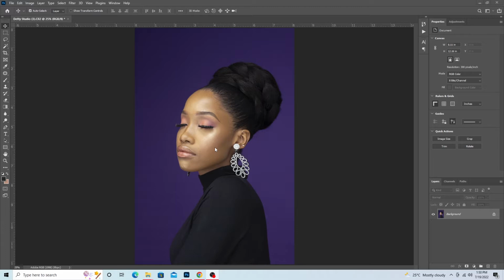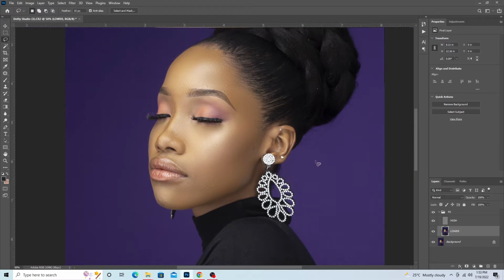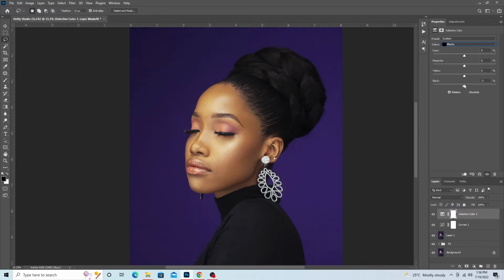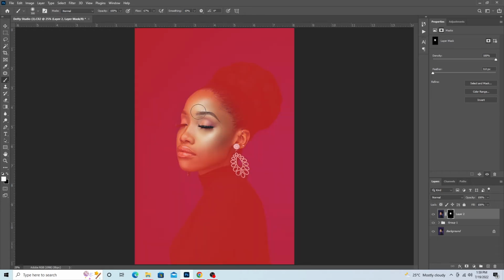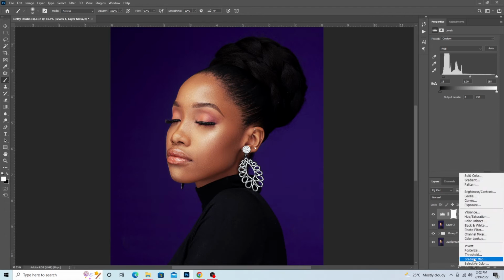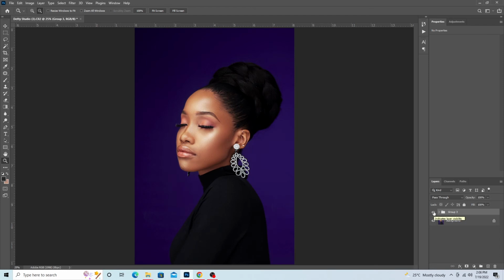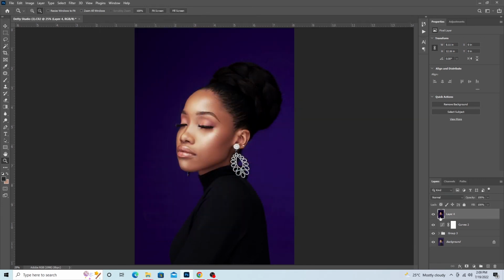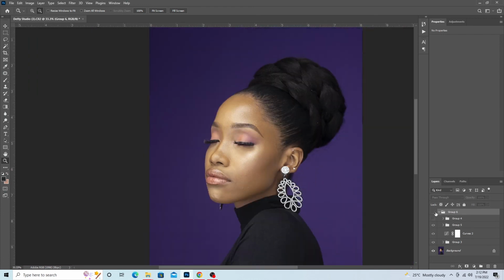HIGH END SKIN RETOUCHING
PHOTOGRAPHER: DETTY STUDIOS